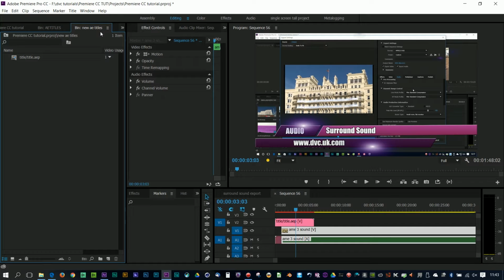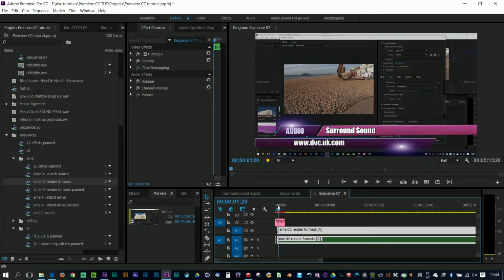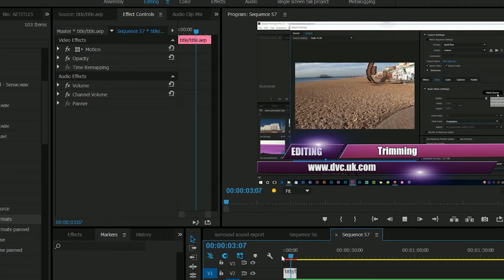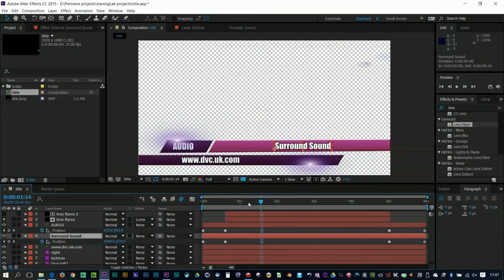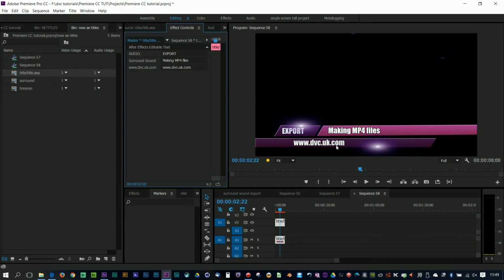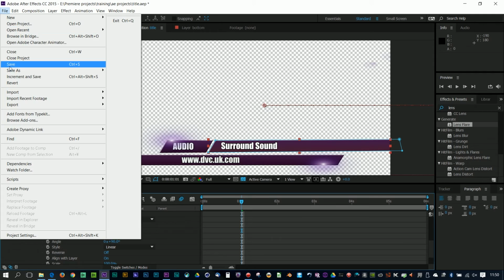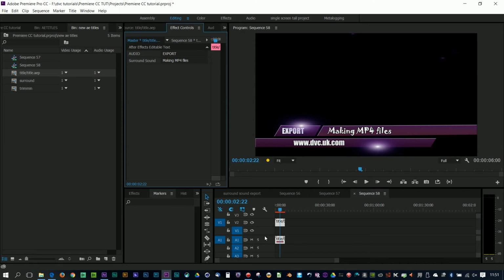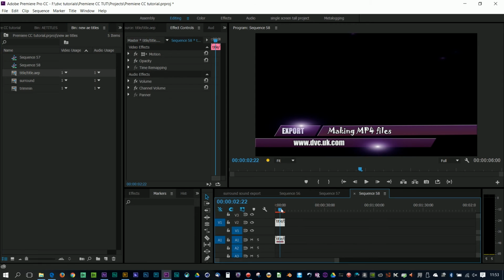Animated After Effects titles - Part 6- After Effects Title templates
In the final chapter we get to the really cool stuff where we use the After Effects title as a template for more titles inside Premiere Pro, and when we change something on the Master title it affects all the titles inside Premiere Pro.